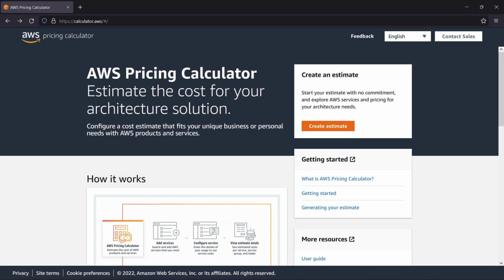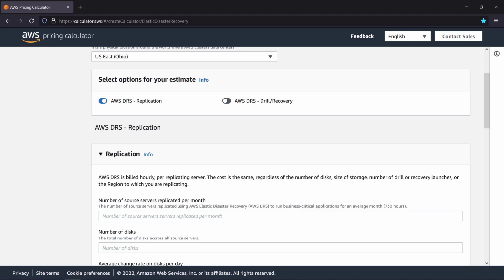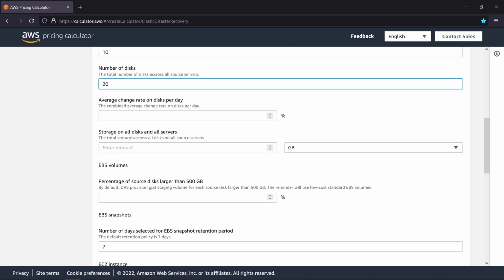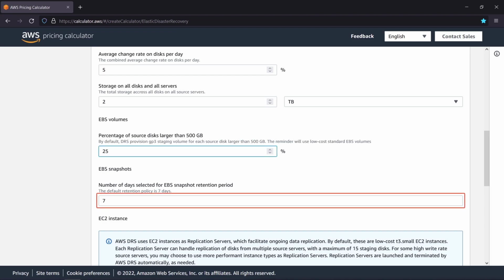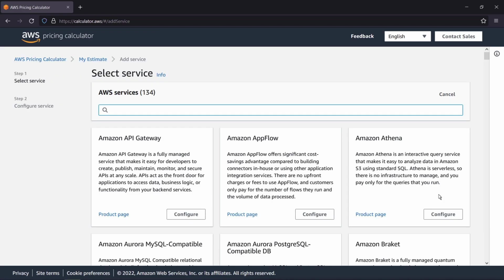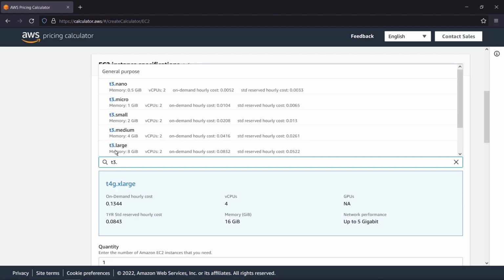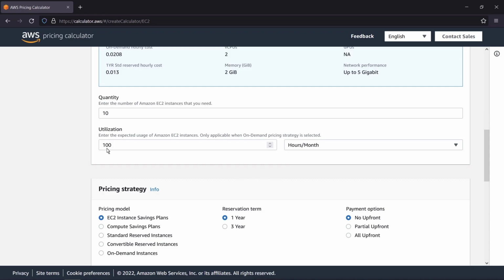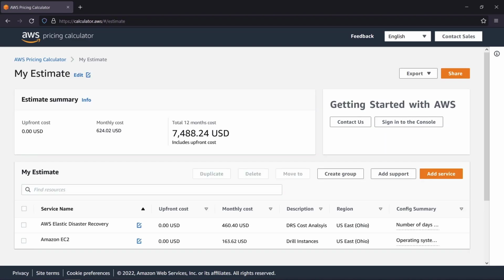Project AWS Elastic Disaster Recovery Costs | Amazon Web Services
In this video, you'll see how you can project AWS Elastic Disaster Recovery (AWS DRS) costs. With the AWS Pricing Calculator, you can build detailed estimates for your disaster recovery solutions based on expected usage to understand costs before implementation.